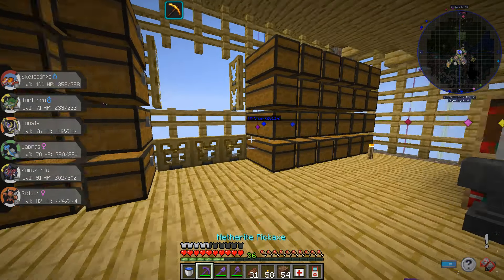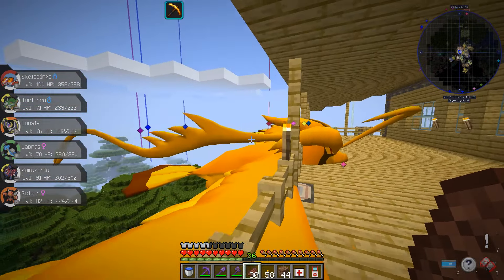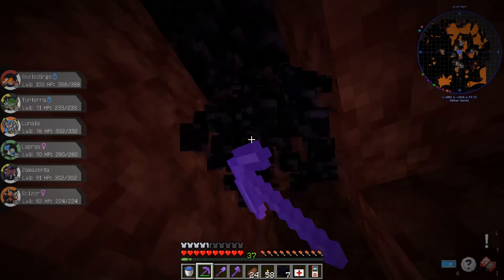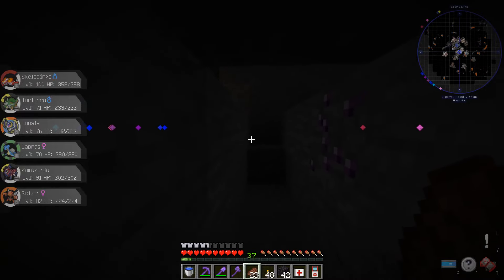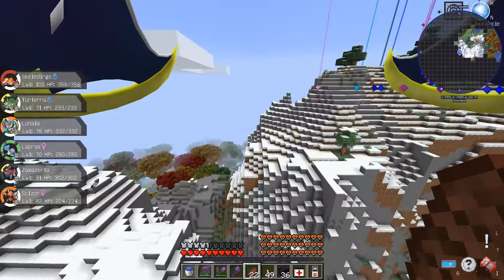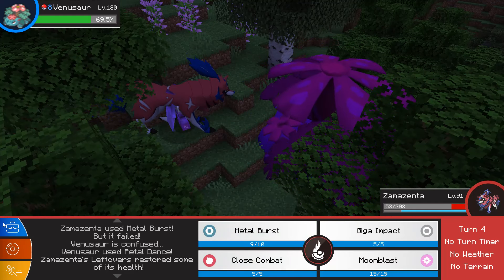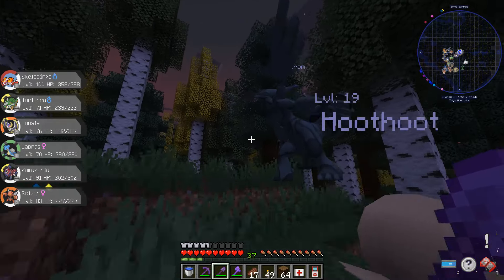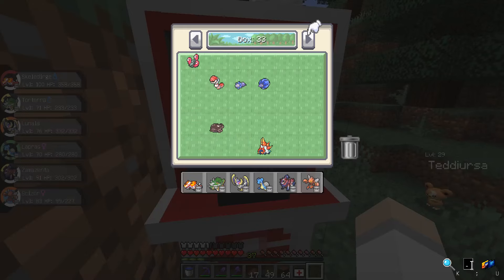Minecraft - Pixelmon: Episode 83 | Zygarde Issues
Hello everyone, and welcome to another episode of my Pixelmon let's play!

Pixelmon is a Minecraft mod that does exactly as the name suggests: adds Pokémon to Minecraft! This comes with a plethora of facets; battles, quests, Pokéball crafting, new ores, and of course... all 1,000+ Pokémon are added to Minecraft (count so far as of Generation 9). The player explores a typical Minecraft world while building their team and trying to catch as many Pokémon as possible. Resources (like in any Minecraft world), are hard to come by, so playing in Survival Mode means that much of the player's time must be spent collecting items and minerals that allow them to upgrade their Pokéballs, team, and even evolve certain Pokémon!

This mudpack also comes with several Minecraft-enhancing mods such as Biomes O'Plenty, Jorneymap, and other typical mods. Find it in the Curseforge app as The Pixelmon Modpack!

The goal of this series is to do what Ash Ketchum always aspired to do: catch them all. That's right, the main goal will be to fill the entire 1,000+ entries in the Pokédex. The true goal will be to use the shiny charm obtained by filling the Pokédex to find a shiny legendary, but the main course of the series will be to catch all of the Pokémon! Additionally, we will keep one of every single Pokémon in storage in our PC. All this being said, you can expect this to be a long series!

Come along with me as I build another beautiful Minecraft world, become the best Pokémon trainer I can be, and catch one of every Pokémon in existence! Do you guys this I can do it?

New episodes will be released Mondays, Wednesdays, and Fridays.